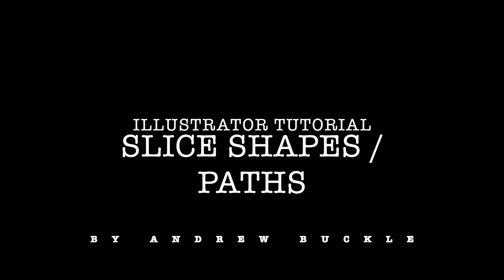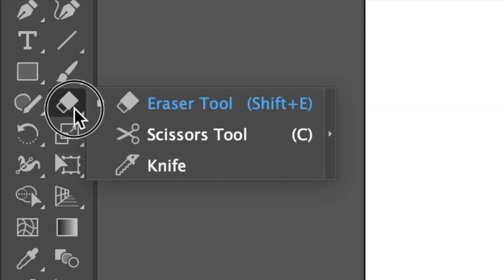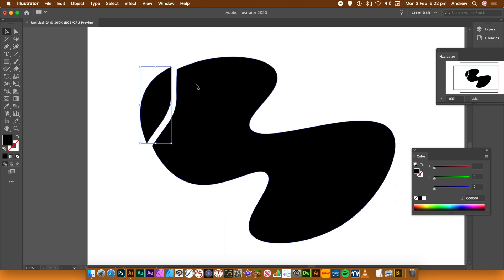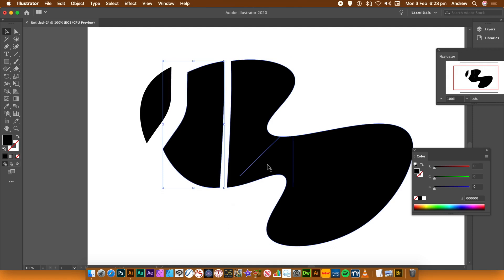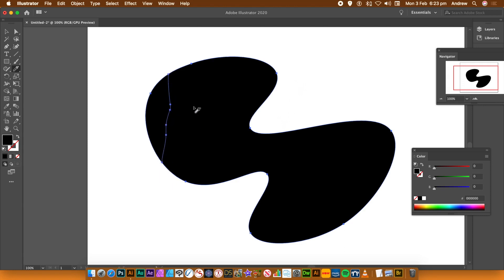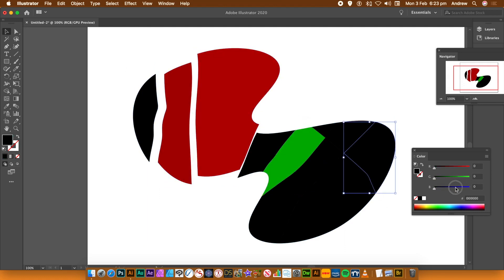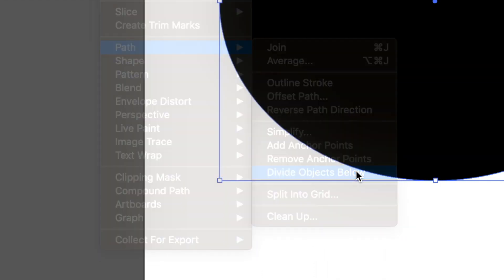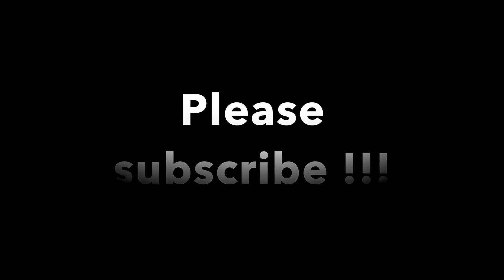How To Slice / Cut / Split / Breakup shapes and paths In Illustrator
How-to cut / slice / split / breakup shapes (paths) in  Illustrator CC 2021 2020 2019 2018 etc - create multiple paths from a single path. How to cut / split shapes and designs in Adobe Illustrator to create all kinds of amazing designs in seconds. All are vector paths